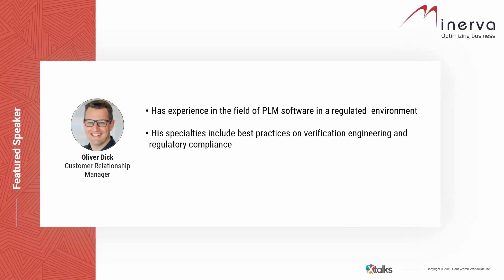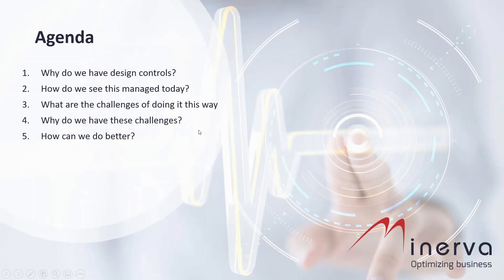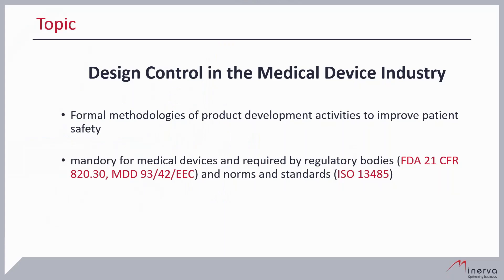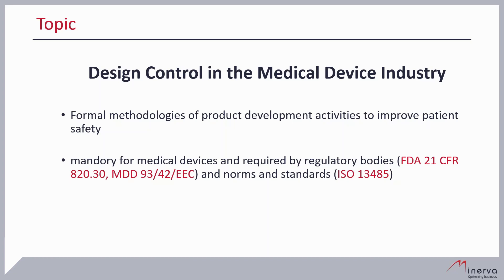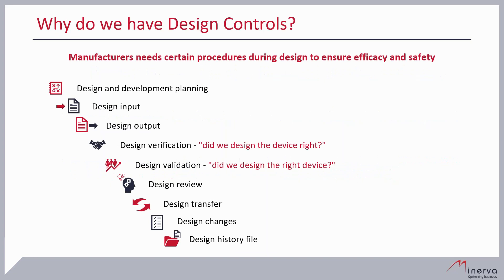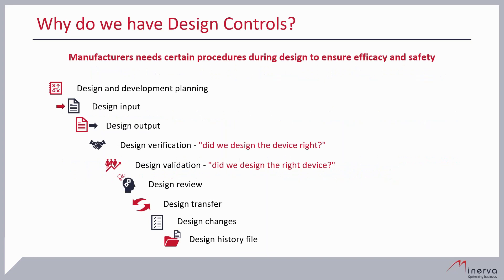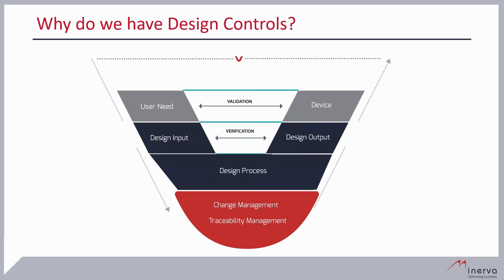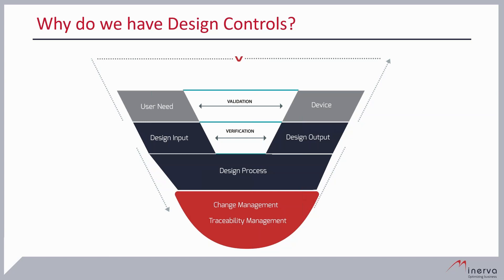How to Improve Design Control Workflow in Medical Device Manufacturing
The purpose of design control is to establish methodologies and processes for the development of medical devices. The goal of these development processes is to ensure that the device meets its intended use, it meets user needs and it adheres to safety requirements. Along with risk management, it is critical for a medical device manufacturer to have established and efficient design control processes from the beginning of product development.

The typical industry practice is to design and print: create the design and then print to paper and store that document in a binder. Very often, the documents are printed, scanned and stored both electronically in file folder structures as well as in physical binders. Another common practice is to make extensive use of spreadsheets to keep track of user needs, design inputs and outputs, verification and validation plans and results.

These common practices are manual processes which are very labor-intensive and time-consuming. But more importantly, these processes are also error-prone. Even if the product meets its intended use, having records that are incomplete or stored in a wrong version puts the medical device product at risk.

Many medical device companies are still exposed to a high degree of risk when it comes to their design control processes. Software solutions have claimed to help the industry to come to grips with these challenges and provide a complete solution, yet there remain gaps that have yet to be filled. As a result, the industry is fraught with manual processes, underground systems and undocumented procedures.

In this free webinar, the featured speakers will describe a comprehensive solution which minimizes these gaps and targets the challenges that face medical device companies every single day.